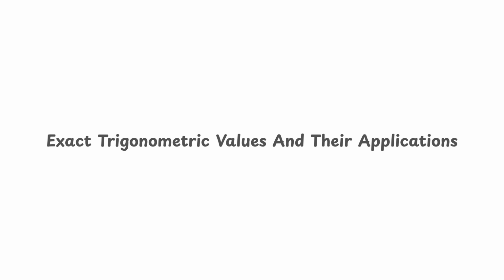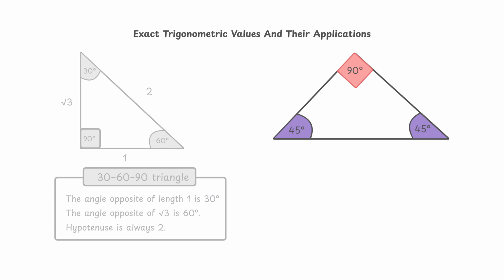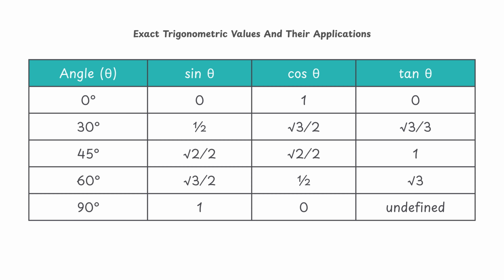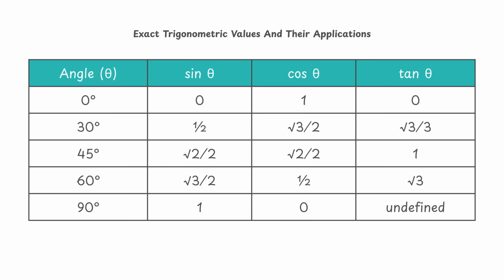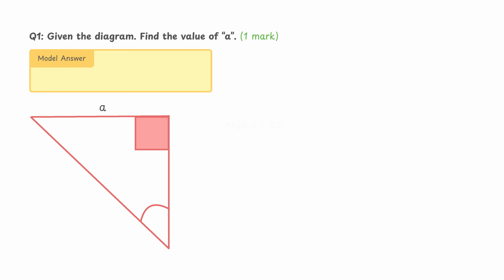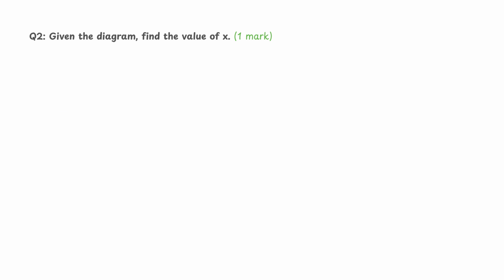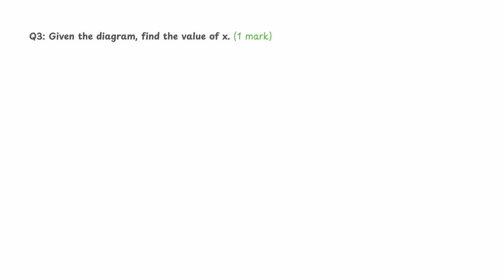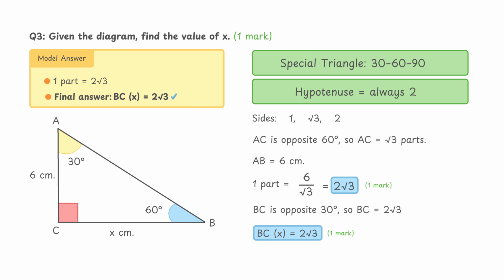GCSE Mathematics | Exact Trigonometric Values And Their Applications | Explained + Worked Examples